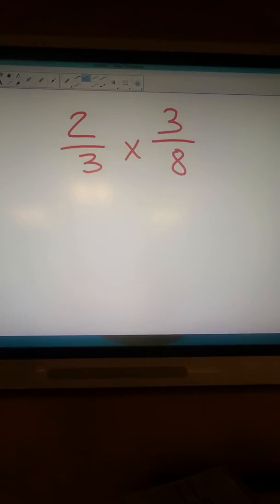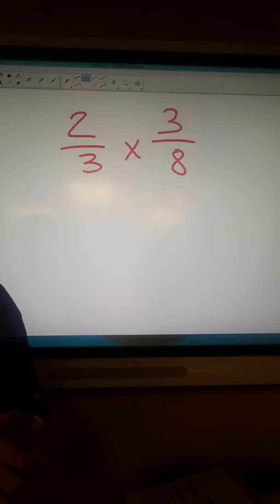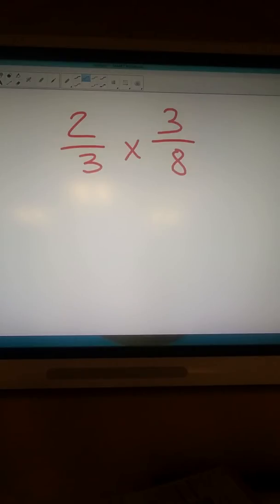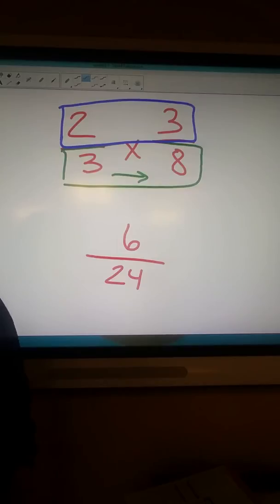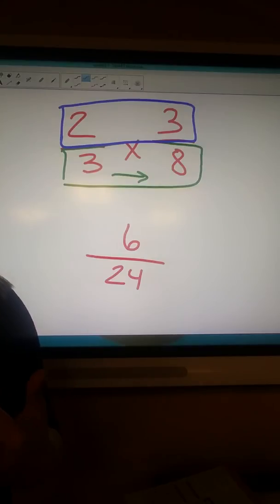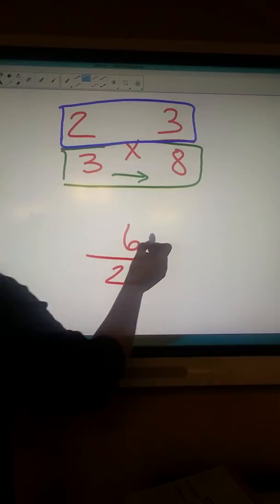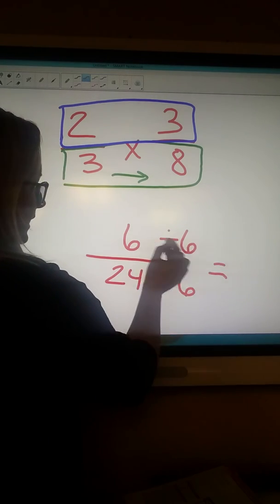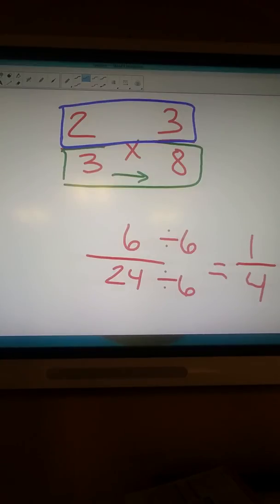Lesson 8.1 Multiplying Fractions